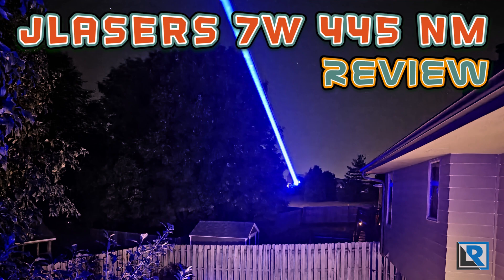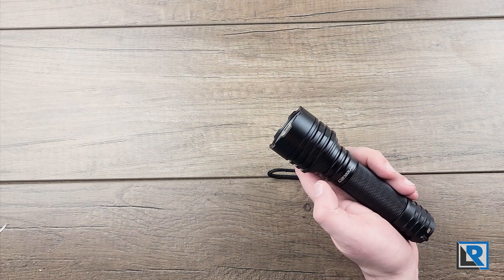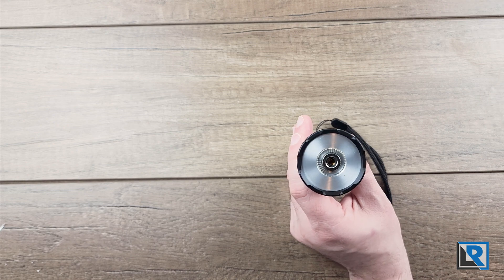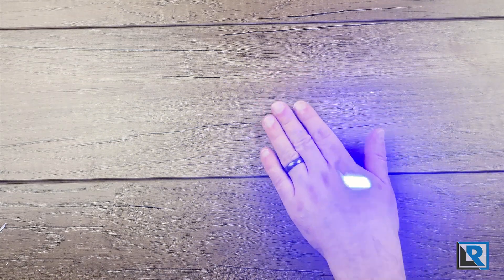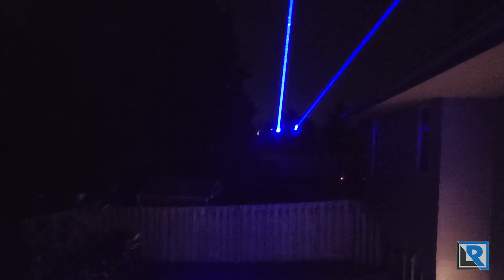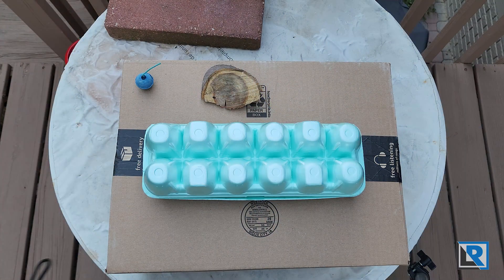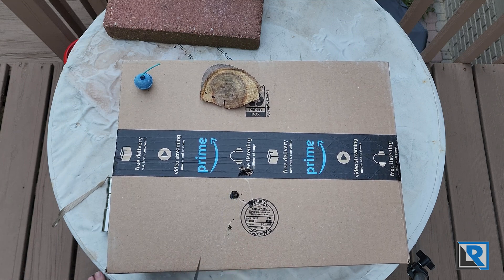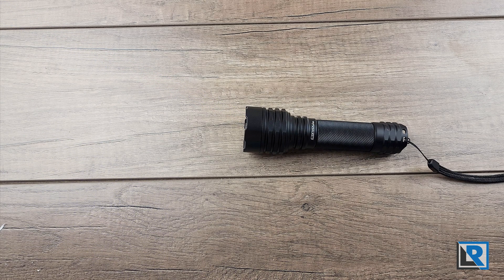Jlasers 7W Titan Cerbus Laser Pointer Review